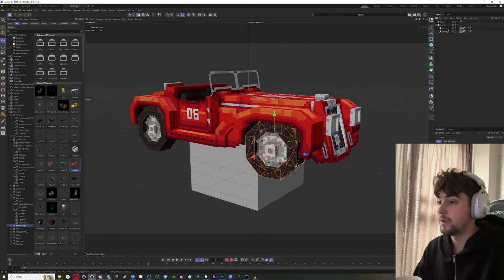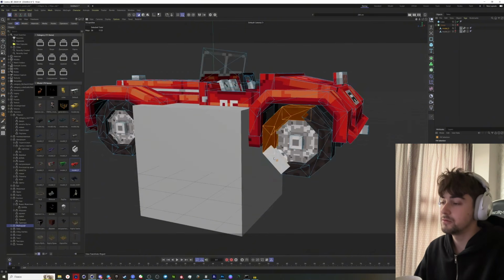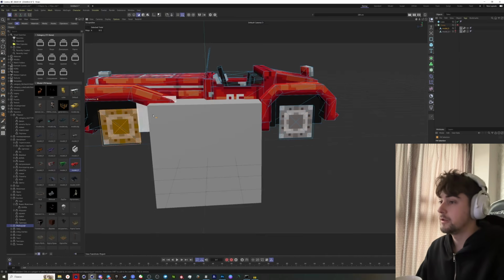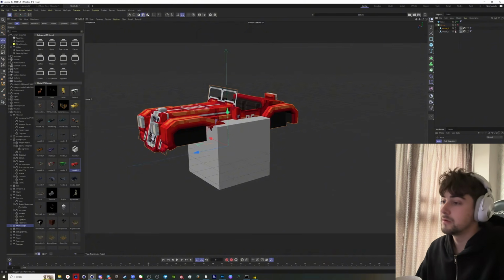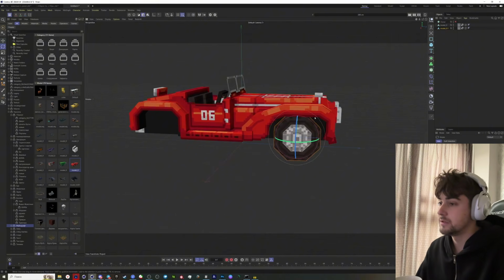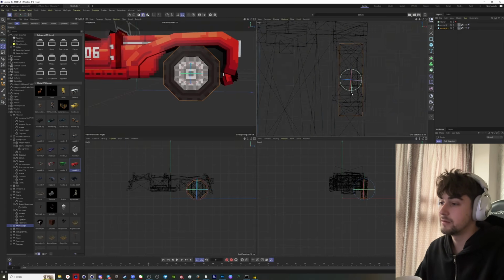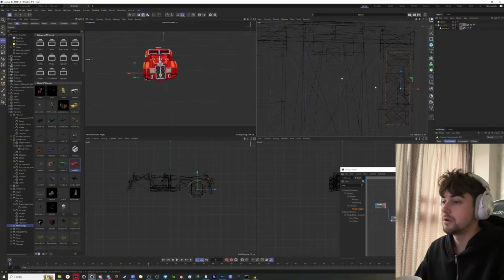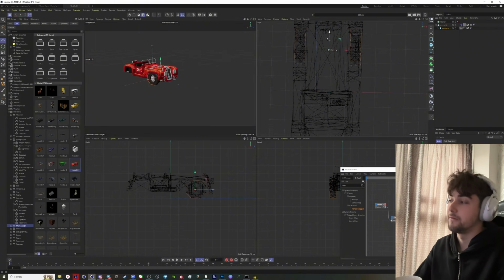Quick and Easy 3D Modeling in Blender - This is how I make models for my animations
In this video, I’m showing a quick and simple approach to 3D modeling in Blender that I personally use for my animations.

No complicated theory — just a clean, practical workflow that helps you build models fast and keep everything ready for animation. You’ll see how I start from basic shapes, refine the form, and prepare the model so it works smoothly in a real project.

This method is perfect if you want to speed up your process, avoid unnecessary steps, and focus on creating instead of overthinking.